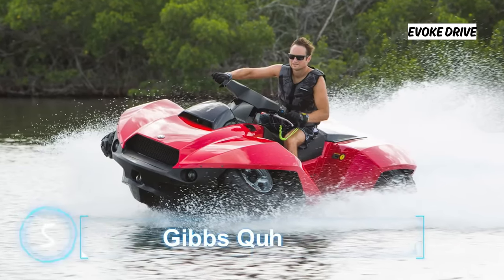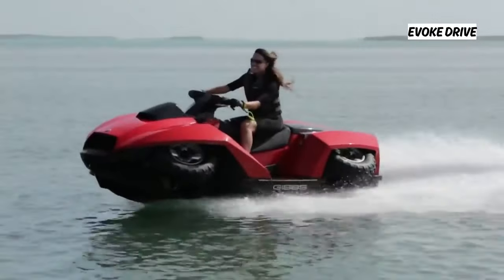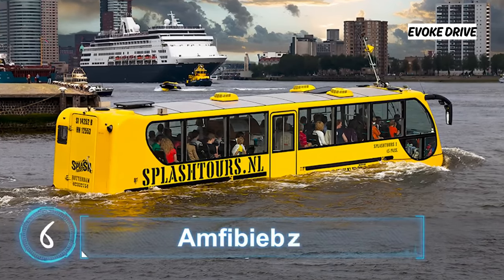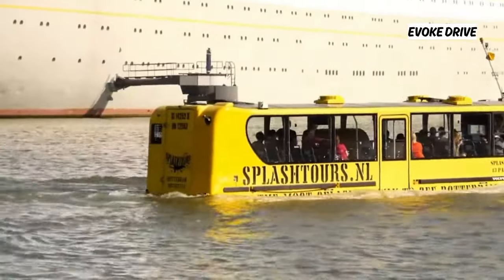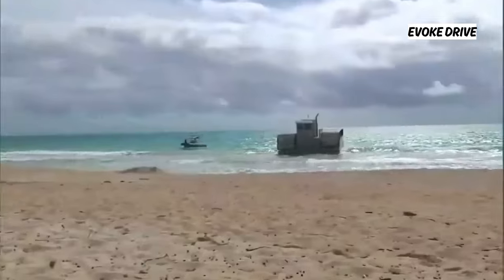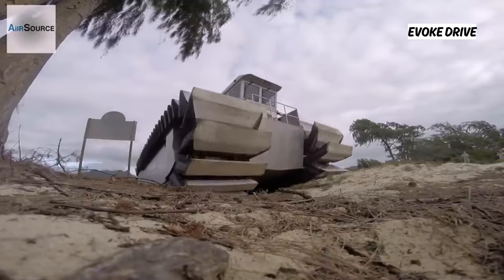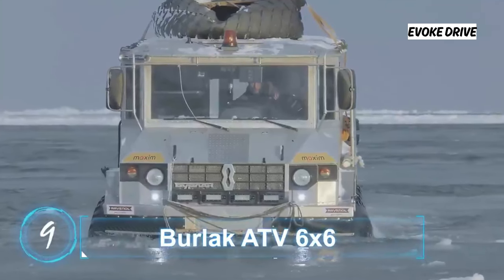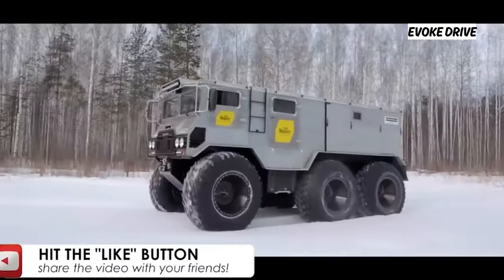Top Amazing Water Driving Machines | Evoke Drive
The future of transportation with our latest video, "Top Amphibious Vehicles of 2024: Incredible Water Driving Machines!" Dive into the world of advanced amphibious cars that excel on land and water.

This video showcases innovative designs and cutting-edge technology that make these vehicles a must-see for any tech or car enthusiast. From the high-speed WaterCar

Explore how these unique machines redefine travel from Panther to the versatile Gibbs Biski. Witness the top water-driving cars in action, highlighting the latest trends in amphibious vehicle technology and performance.

This video is about Top Amazing Amphibious Vehicles | Incredible Water Driving Machines, But It also covers the following topics:

Innovative Amphibious Vehicles 2024
Top Water-Driving Cars
Amphibious Vehicle Highlights,

Video Title: Top Amazing Amphibious Vehicles | Incredible Water Driving Machines | Evoke Drive

🔔Join Evoke Drive for the latest in electric vehicles, futuristic car designs, and high-tech auto innovations.

✅  About Evoke Drive:

Explore the future of automotive innovation on our channel! Uncover the latest in EV technology, futuristic car structures, and unreal engine advancements. We delve into sustainable mobility, from electric sports cars to flying car developments.

Join us for insightful content on electric vehicle mechanics, car physics, and the evolving landscape of EVs.

Let's ride into a greener, more sustainable future together! 🌐⚡🚗